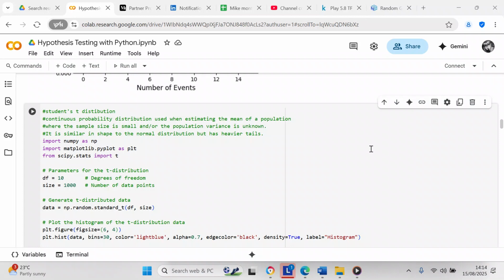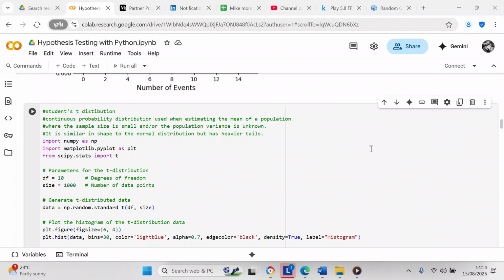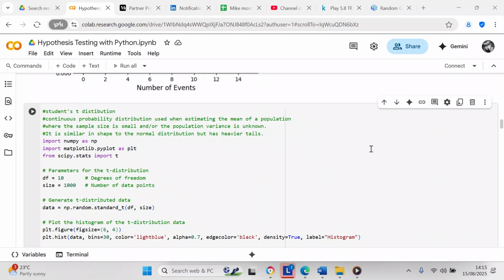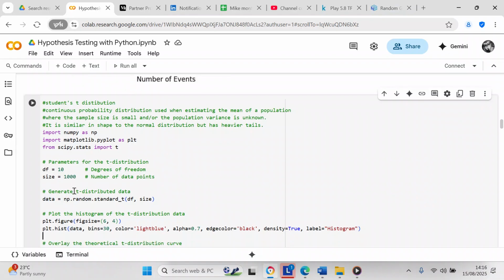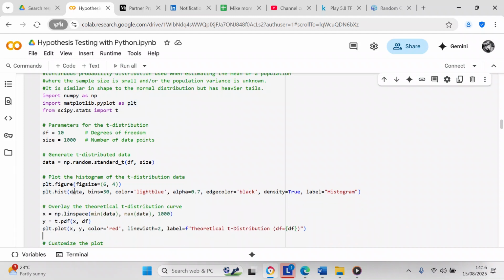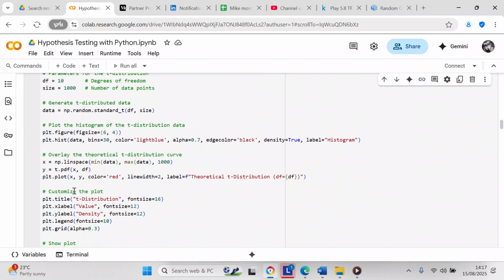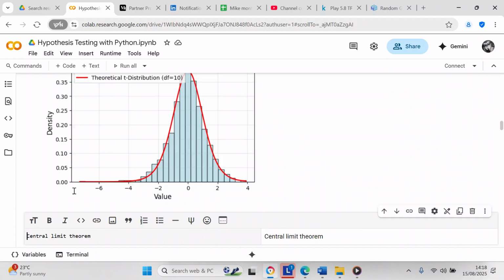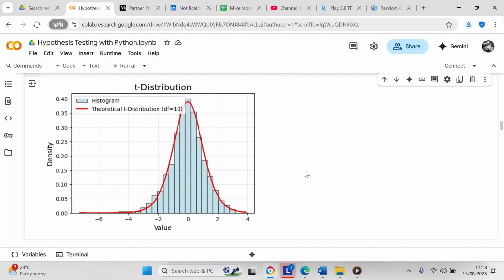Create a student's t distribution using scipy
In this video I use Python to create a student's t distribution with a degree of freedom of 10 using the scientific library, scipy.